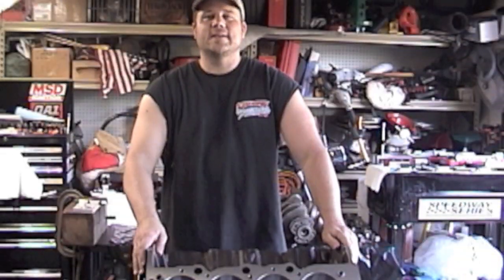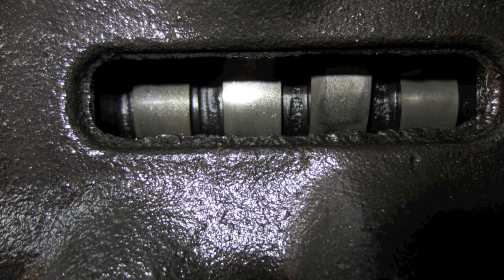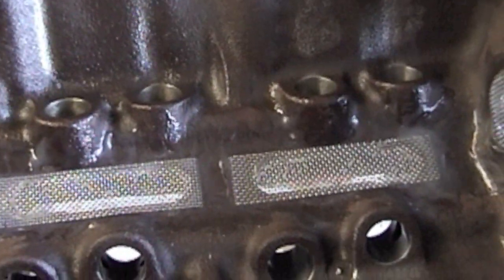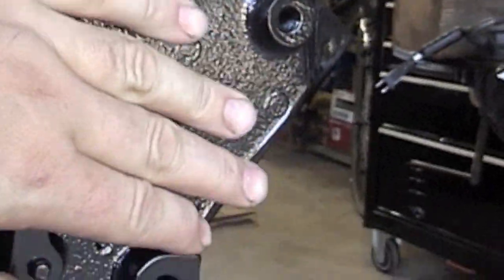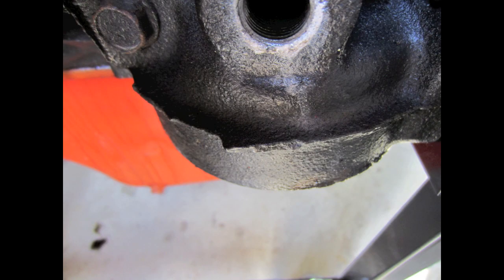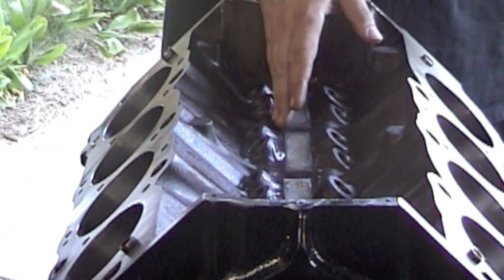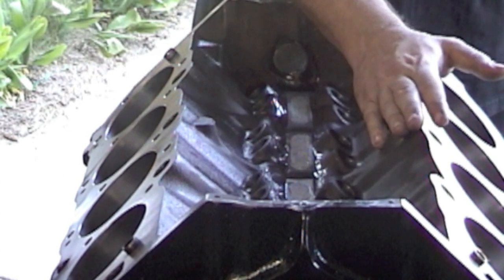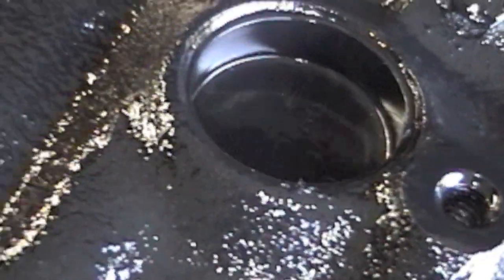Part 5 Prep The Big Block Chevy Before It Goes To The Machine Shop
Prep The Block: Things you can do that will save you money at the machine shop. How to de-burr cast flashing. Install a screen kit, groove the lifter bores, how to remove the freeze plugs, chase vs tapping the threads. Final clean.